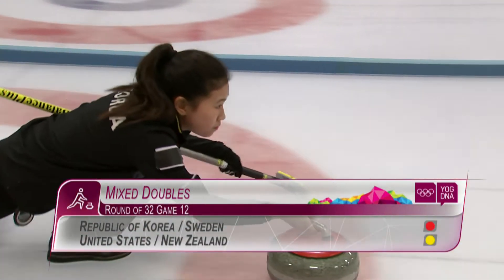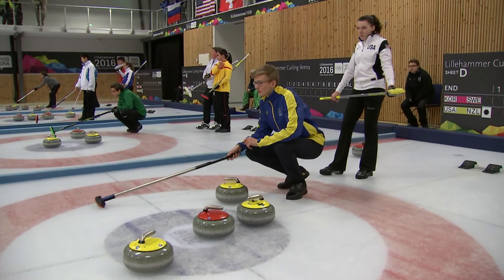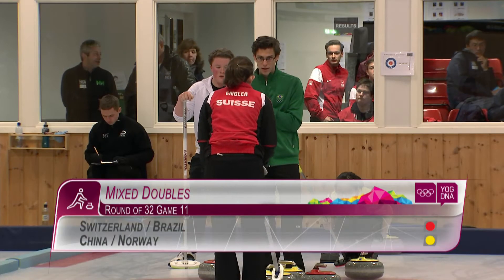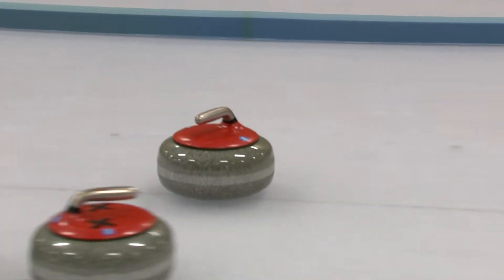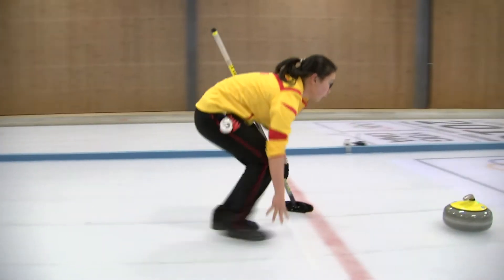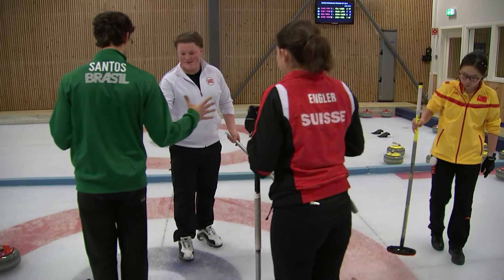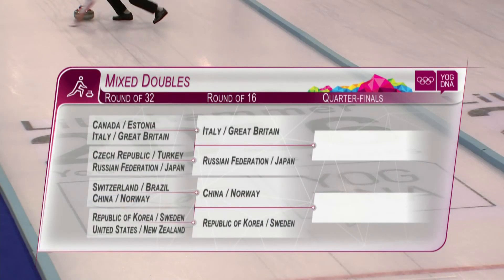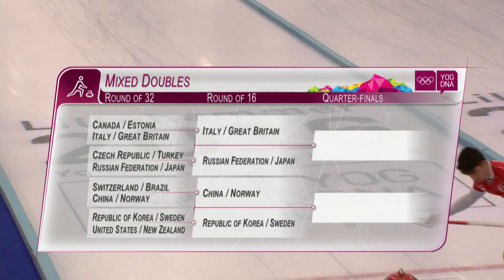Curling Mixed Doubles - Round of 32 (3) | Lillehammer 2016 Youth Olympic Games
Highlights of the Curling Mixed Doubles Round of 32 at the Lillehammer Curling Hall on Day 8 of the 2016 Youth Olympic Games in Lillehammer.

The pair formations of Korea/Sweden, China/Norway, Russia/Japan and Italy/Great Britain all secured their place in the round of 16.